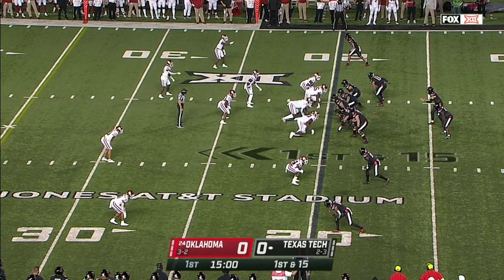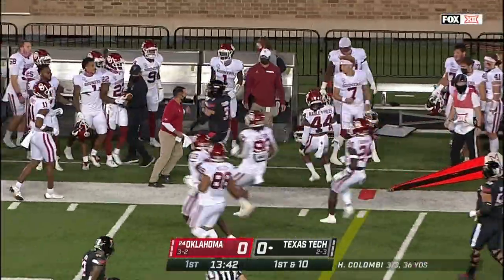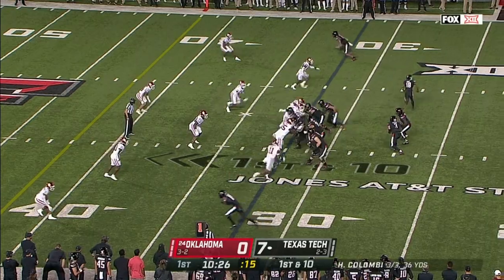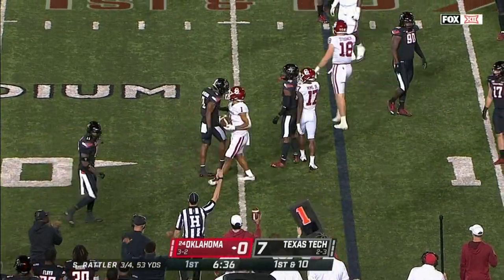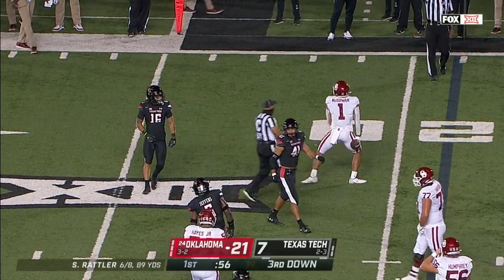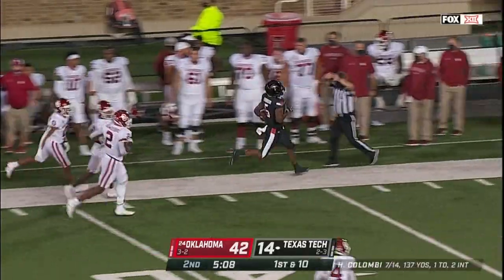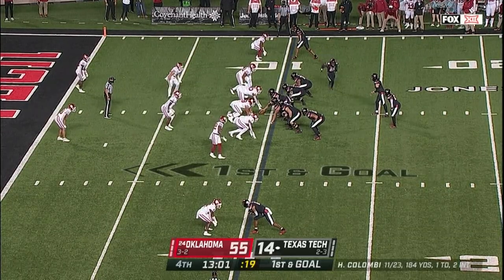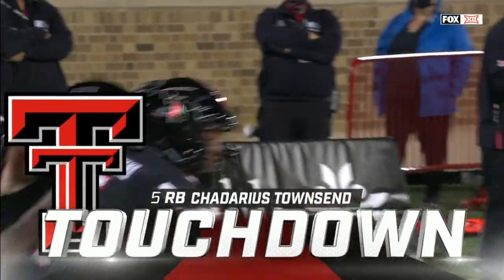Texas Tech Football vs. Oklahoma: Highlights | 10.31.2020